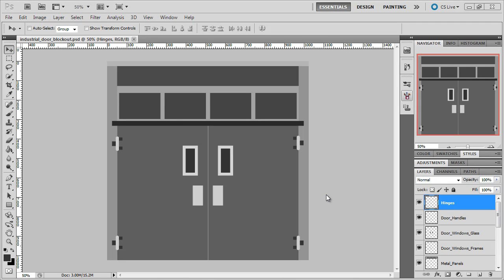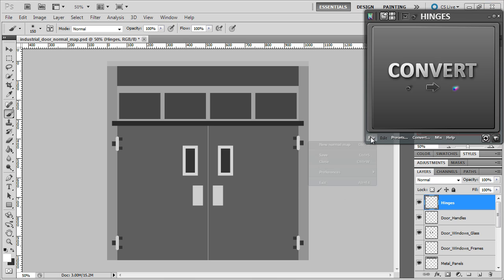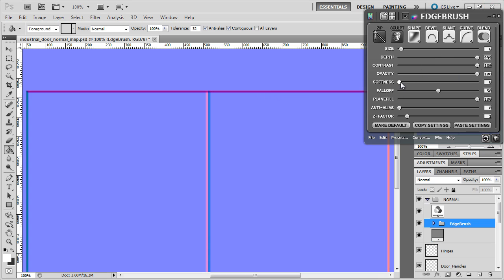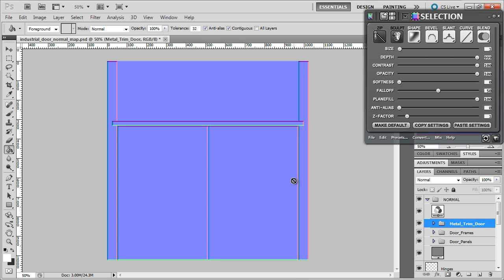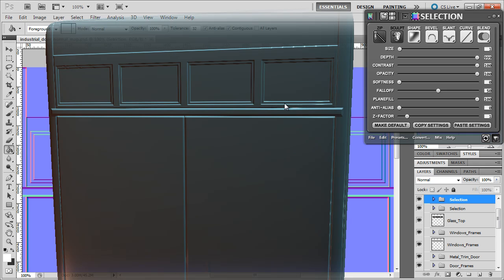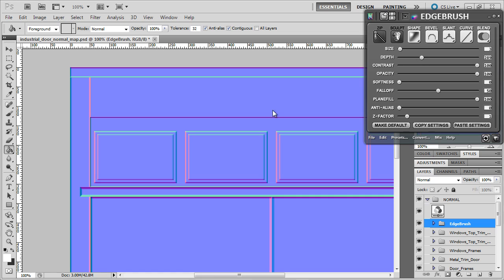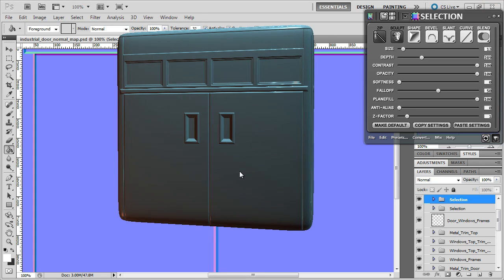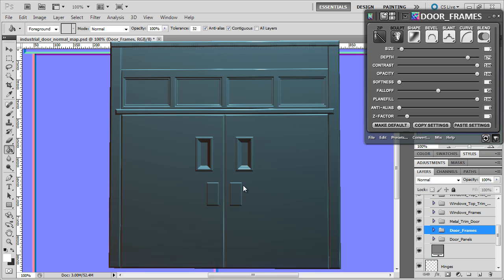Texturing an Industrial Door with nDo2 and CryENGINE 3 chapter 03